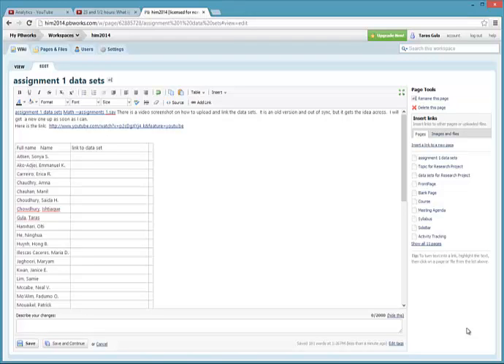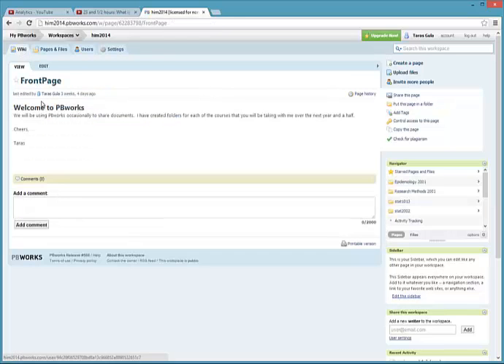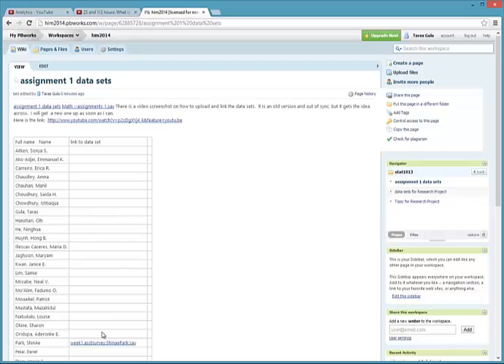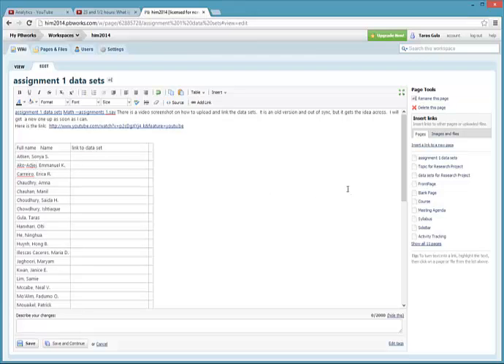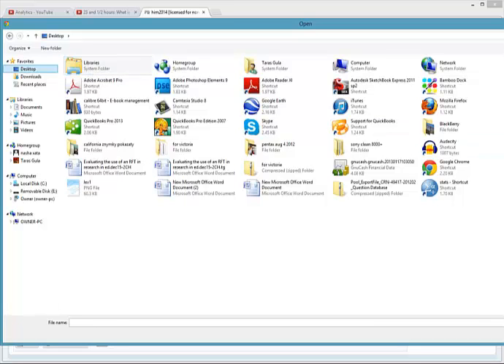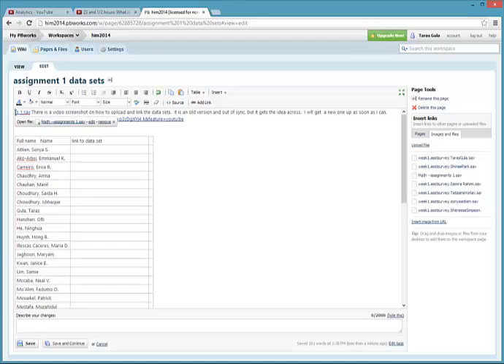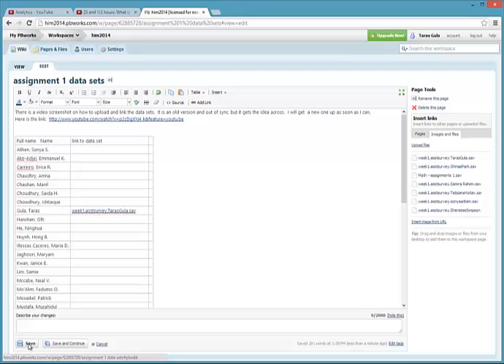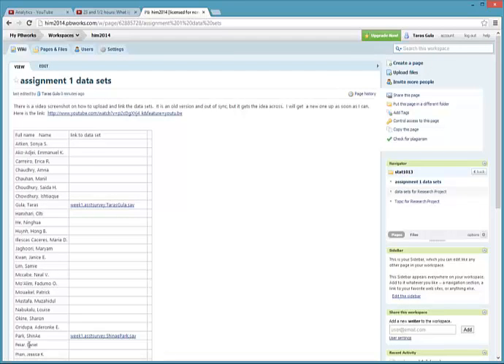uploading data set to pbworks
Screen shot video demonstration for Stat1013 and Stat2001 and epi students